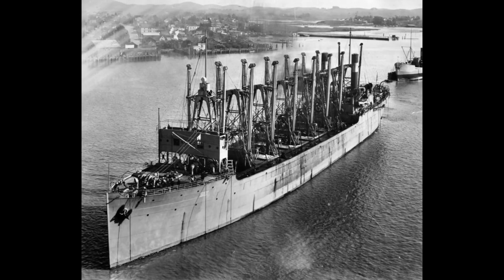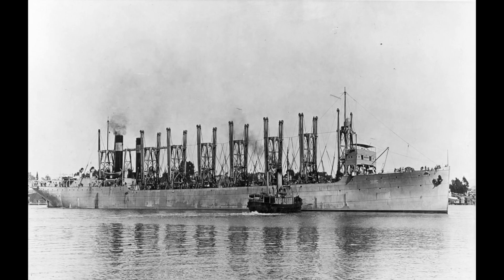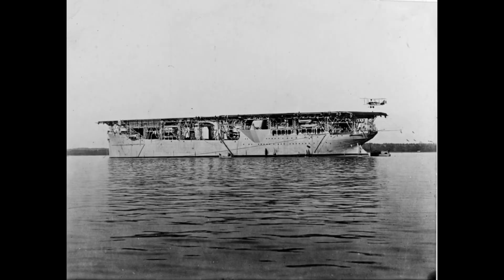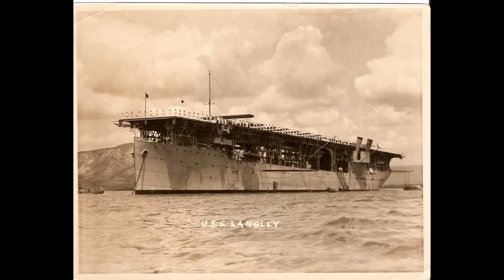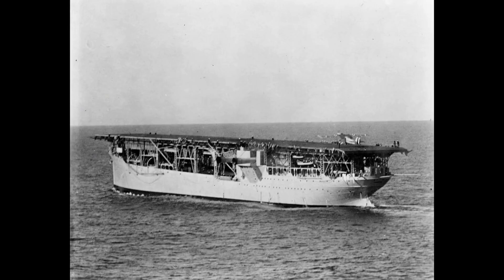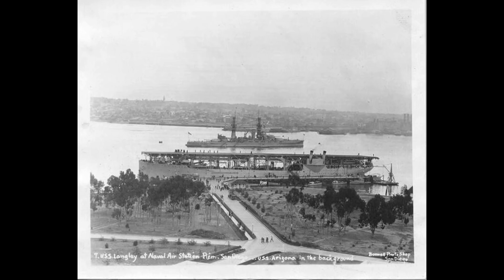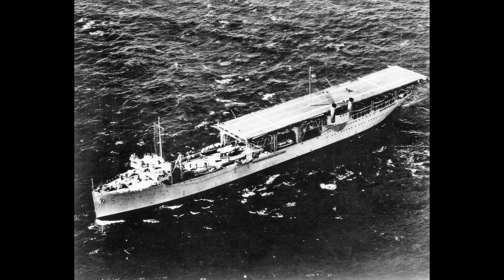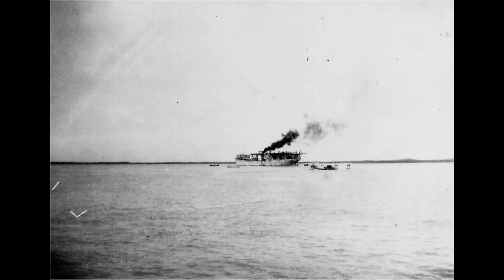USS Langley - The first aircraft carrier in the US Navy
As World War I came to an end, the US Navy began to explore the concept of air power from the sea. This marked the beginning of a new era in naval warfare and the birth of the first US aircraft carrier, the USS Langley. Commissioned in 1922, the Langley was a groundbreaking vessel designed to carry and launch aircraft, a revolutionary idea at the time. It was converted in 1920 from the collier USS Jupiter , and also it was the US Navy's first turbo-electric-powered ship. The propulsion consisted of two electric motors, each directly connected to a propeller shaft, powered by a single Curtis turbine and alternator set. At 2,000 rpm and 2,200 volts the set delivered a speed of 14 knots (26 km/h; 16 mph) with propellers at 110 rpm.